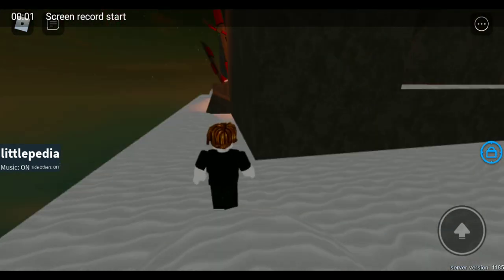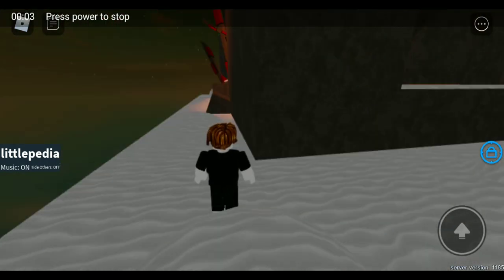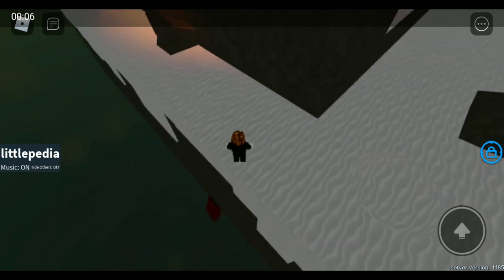Roblox | find the little guys | how to get nightmare guy